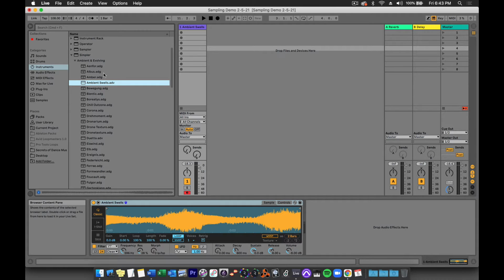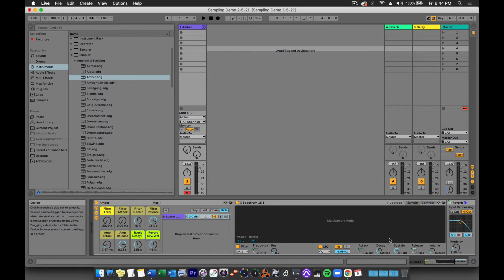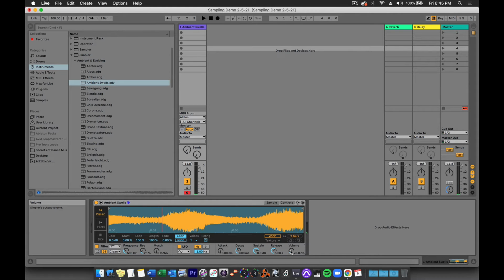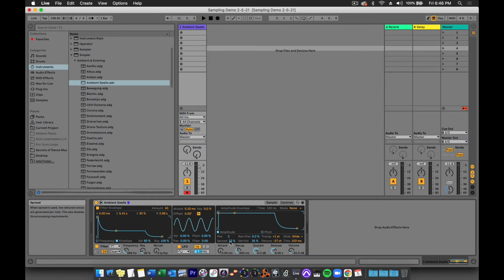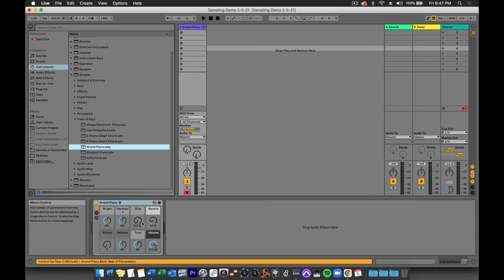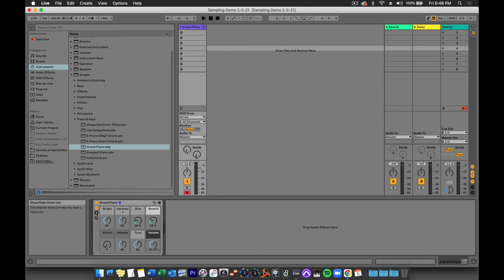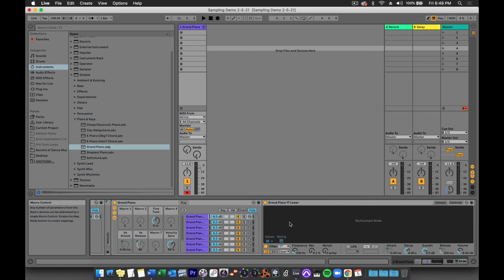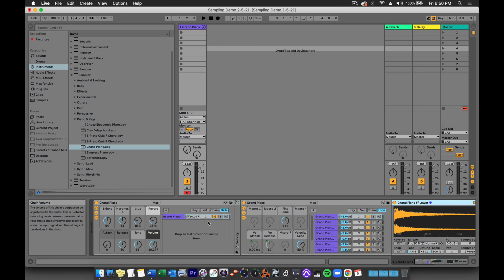Simpler Demo Part 4